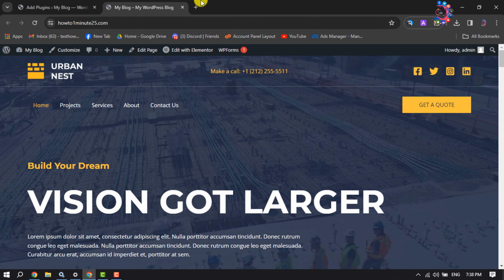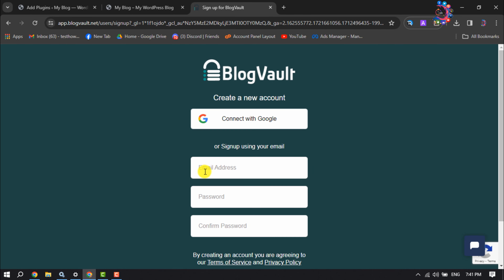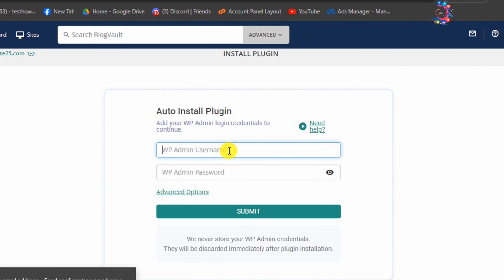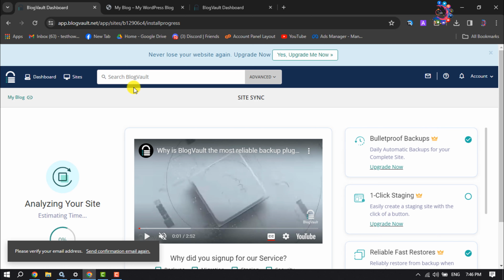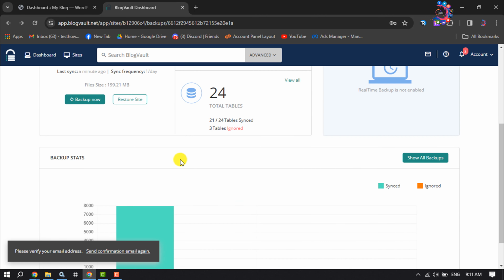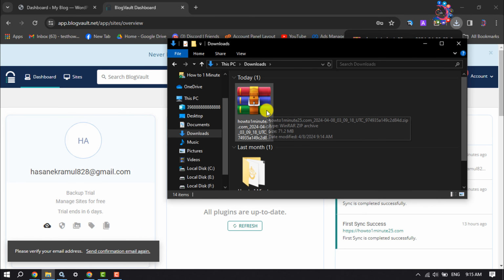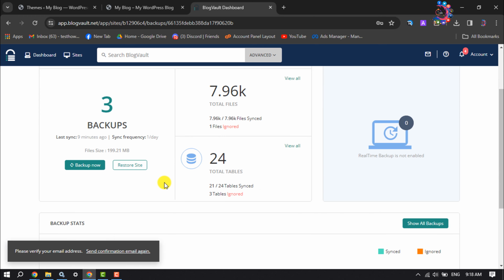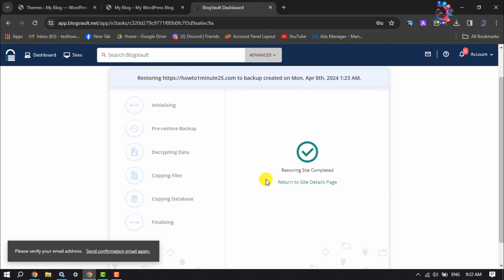How to Backup your WordPress Website and Restore (2026 UPDATED)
When something goes wrong with your site, it helps to know you have a backup. Here's a guide on how to manually restore a WordPress website!